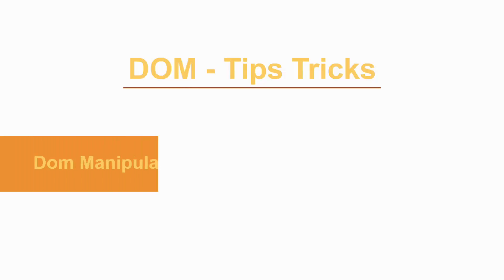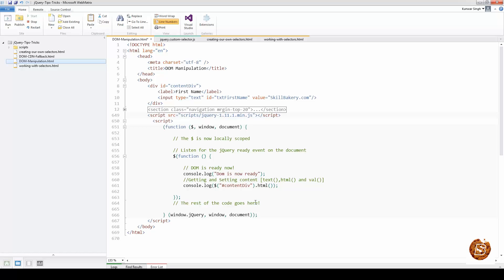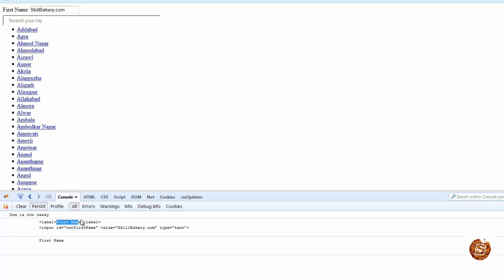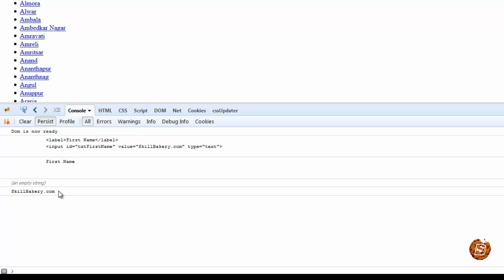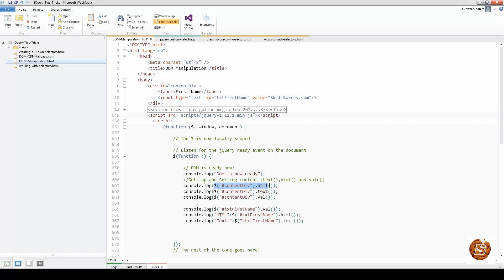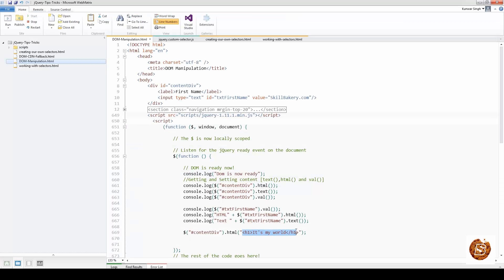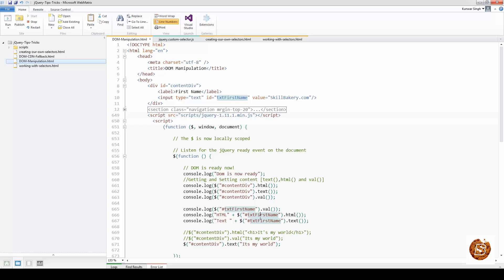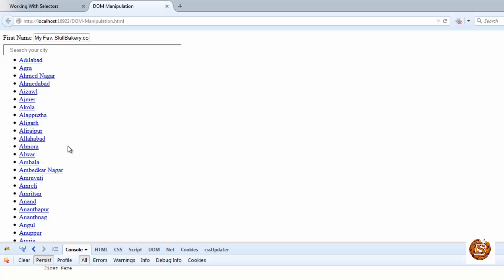Dom Manip part I - Advance jQuery-Web Development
🌟 Dive into DOM Manipulation with Advance jQuery Techniques 🌟

Get ready to level up your web development skills with our latest tutorial, "DOM Manip Part I - Advance jQuery." In this informative video, we'll explore the essentials of Document Object Model (DOM) manipulation and learn how jQuery empowers you to create dynamic and interactive web solutions.

📜 Video Overview:
This comprehensive tutorial is part one of our DOM manipulation series, focusing on advanced jQuery techniques. Whether you're a seasoned developer or a creative designer, you'll gain valuable insights into enhancing your web projects.

🚀 Key Learning Points:
Understanding the DOM structure and its significance in web development.
Exploring advanced jQuery methods for DOM manipulation.
Crafting dynamic user interfaces and responsive designs.

🎯 Who Should Watch:
This tutorial is perfect for:
Web developers looking to refine their jQuery skills.
Designers and developers aiming to create stunning and interactive web interfaces.
Anyone interested in mastering advanced jQuery techniques for web solutions.

Don't miss this opportunity to take your web development to the next level with DOM manipulation.